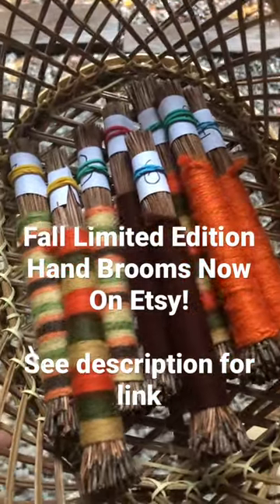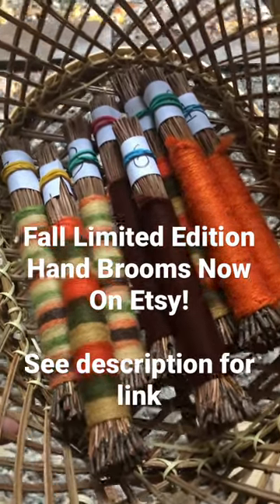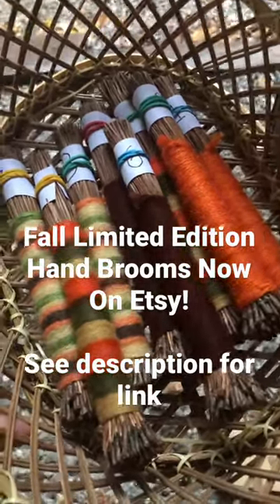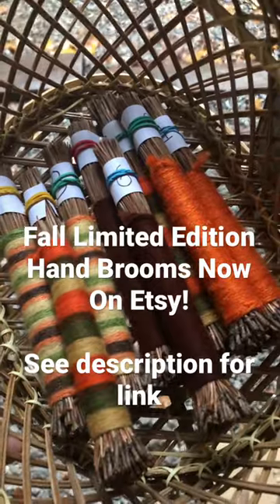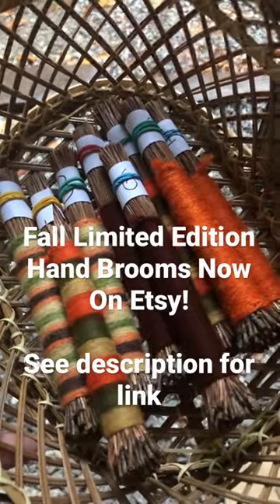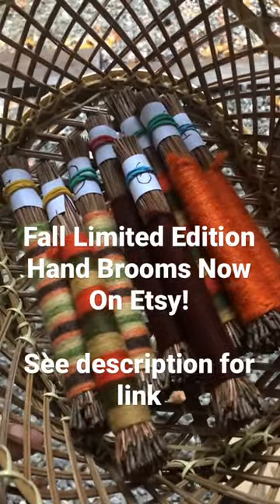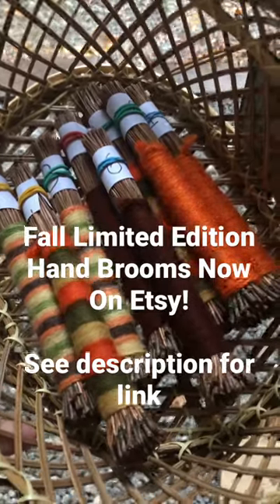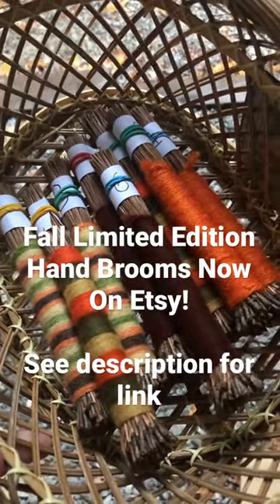Introducing Fall Limited Edition Hand Brooms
Introducing our first ever batch of Limited Edition Pine needle hand brooms - four different yarn styles with only two of each style made, in Autumn/Fall themed colors of orange, brown, greens, yellow, and so on.

Sparkling orange, brown, and multicolored styles that are perfect for practical use or decoration.

HELPFUL LINKS:

We used a game camera like this to get pictures of our hummingbirds at a time we were unsure if we had any yet

This means, if a purchase is made through these links, a small portion of the sale comes back to us to continue to help our goals. We share these in hopes the helpful links may benefit you in return. Thank you for visiting and considering these links!

Cameras for filming include:
1.) Canon EOS M50
2.) Nikon Coolpix - model out of date, but modern equivalent would be similar to this
Our new favorite hummingbird feeders
Recommended hummingbird reading